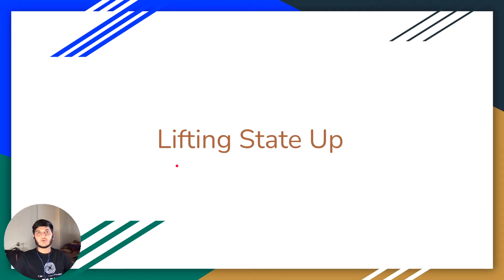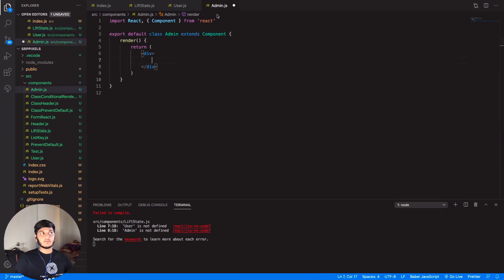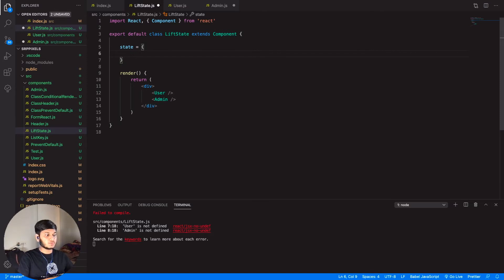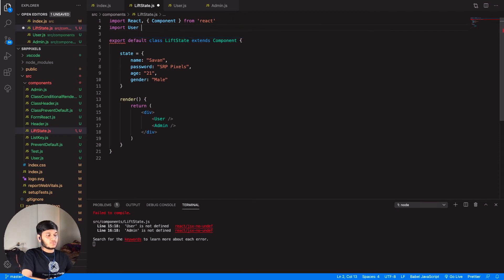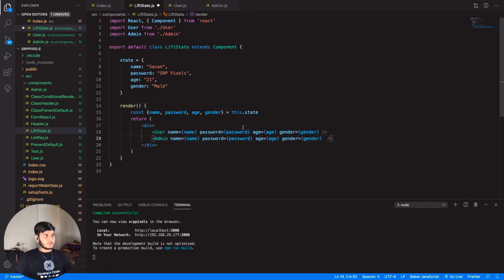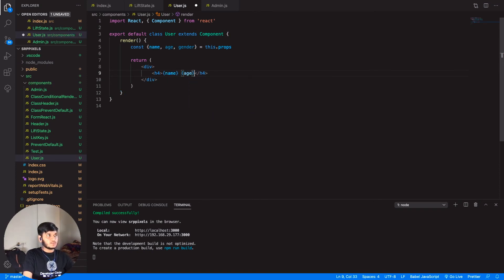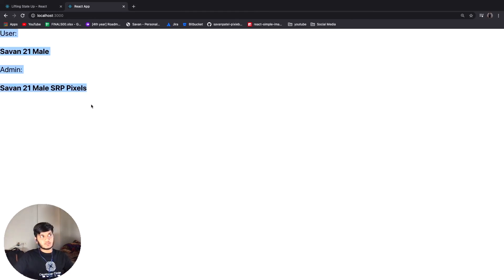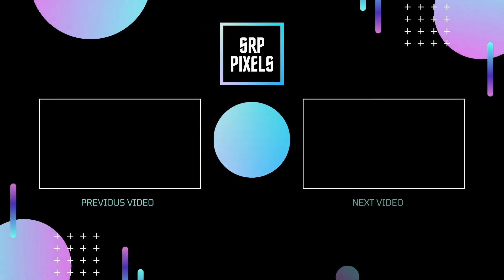12 - Lifting state up in React JS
Hello guys, Welcome to the playlist on React JS. In this video we are going to walk through how to manage your state in react js so that you can access it in all the child components.

GEARS
Camera - OnePlus 8Pro
Mic - MacBook Pro Microphone

✨✨ Tags ✨✨
Savan Patel
JSX
JSX vs JS
React JSX
JS XML
Embedded JSX
First app
Craeting your first app
npm
npx
create-react-app
react-app
react app
React JS
Visual studio code
IDE
Node JS
Javascript
Setup
creating project
setting up the environment
tutorial
Component react js
Component react js
Card component react js
Form component react js
Class  component react js
button component react js
Component integration in react js
Component did mount in react js
React js component lifecycle
Pure component react js
Login component react js
Table component react js
Header component react js
React js component life cycle
propsreact js
Card props react js
Form props react js
Props and state in react js
Props validation in react js
Props drilling in react js
Props concept in react js
Component concep in react js
Default props in react js
super(props) in react js
ComponentsClass Components
ReactReact
TutorialReact
Tutorial for BeginnersReact
BasicsReact
FundamentalsReactjsReactjs
TutorialReactjs
Tutorial for BeginnersReact.js
React js
React Components
React Component
TypesComponents
Functional Components
Class Components react
usestatereactreact
hookshooks
usestatereact
hooks
usestatereact
reactreact tutorialreact tutorial for beginnersreact basicsreact fundamentalsreactjsreactjs tutorialreactjs tutorial for beginnersreact.jsreact jsformform handlingform handling in reactreact formhow to code form in reacthow to create a form in reacthow to make a form in reacthow to react form react form tutoriallearn react jslearn reactlearn react js fastlearn react fastweb development react course lifting state up in react js lifting state redux lifting the state with redux mananging state